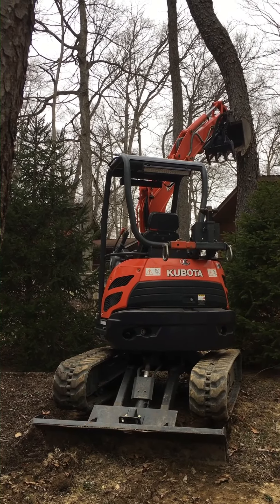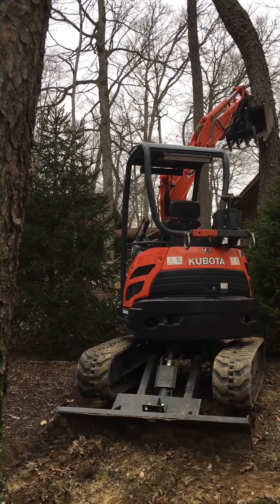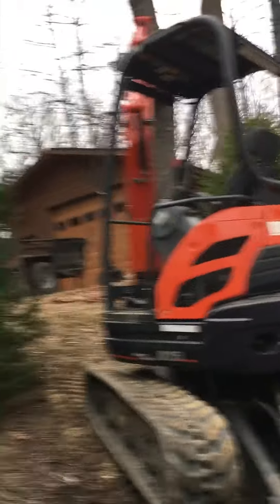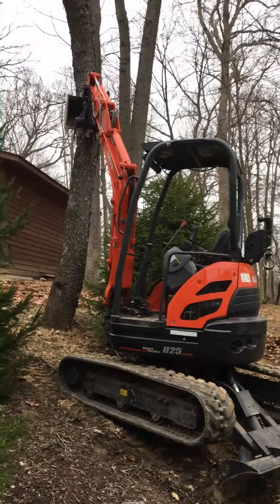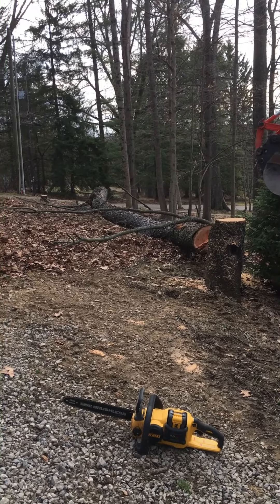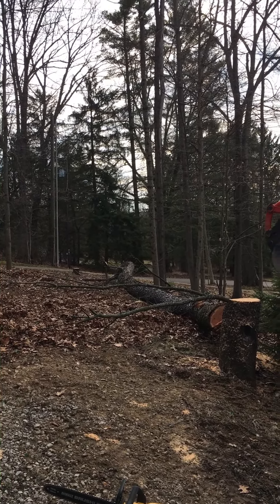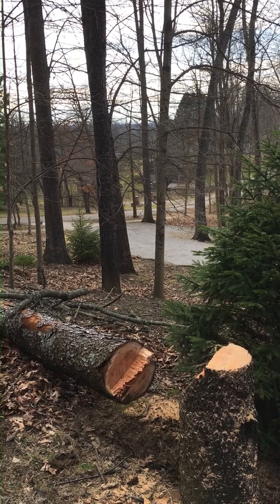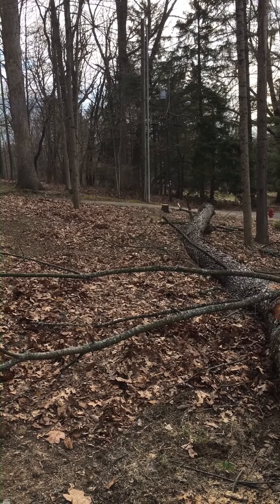This is how I use my mini excavator to guide the cutting down of trees in tight spots - solo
As the title says, this is how I use my mini excavator to guide the cutting down of trees in tight spots. Over the years, I have often found myself in a situation that required me to figure out ways of doing the job when I didn't have anyone around to lend a hand. As such, I have developed many ways of using my excavator as second set of hands. Here is just one example. Although this is only a bit of a tutorial, I expect to have several action videos of similar tree felling projects this April.